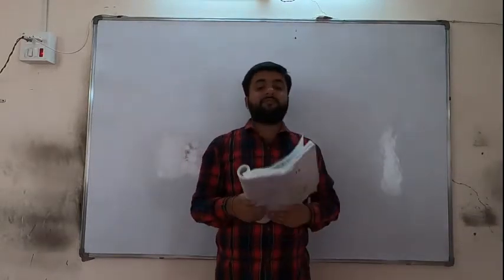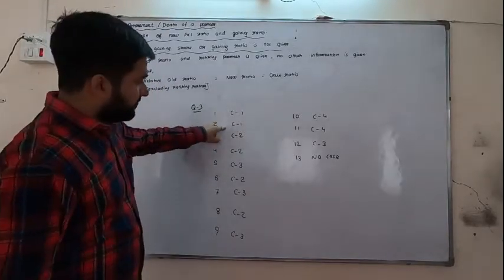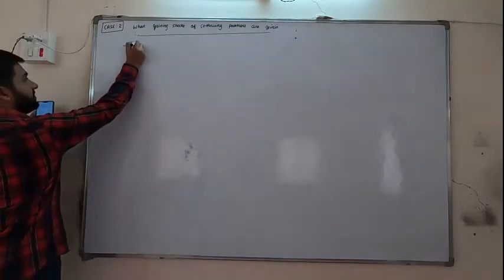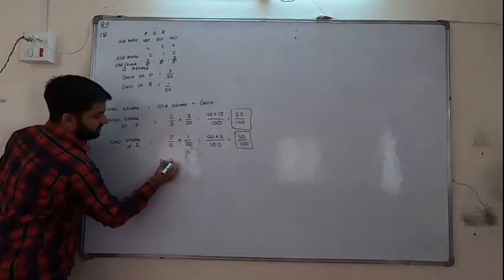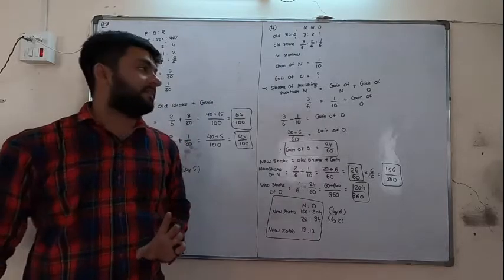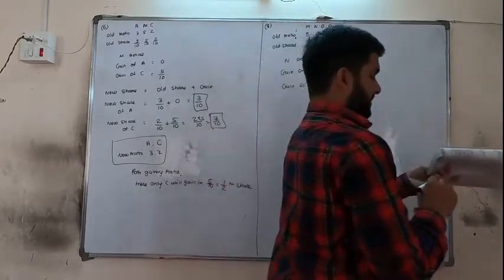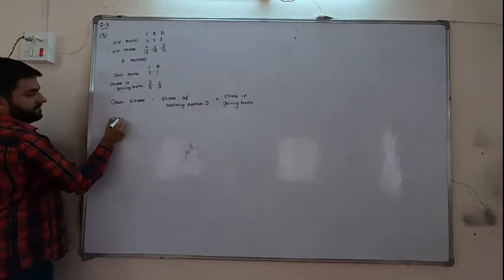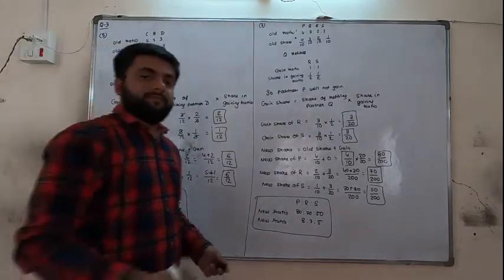12TH EM LECTURE 12085 ACCOUNTANCY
Introduction to Chap 6

Excercise

Case 1 sum no 1 and 2
Case 2 sum no 3,4,6 and 8
Case 3 sum no 5 and 7